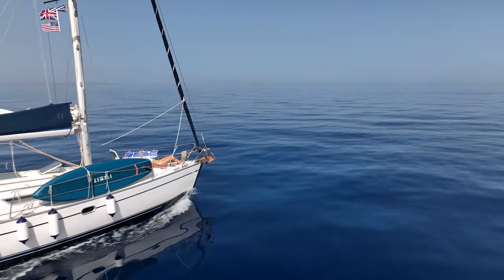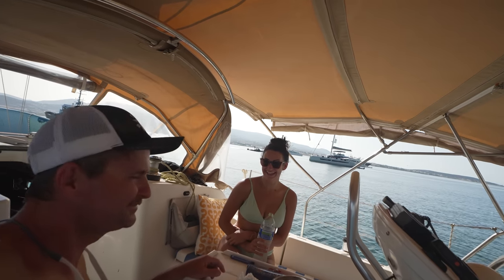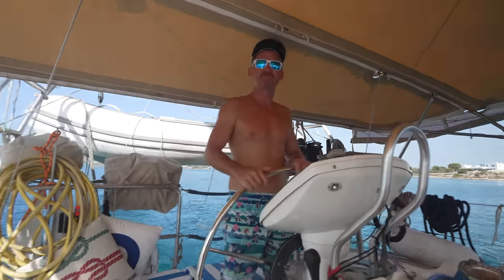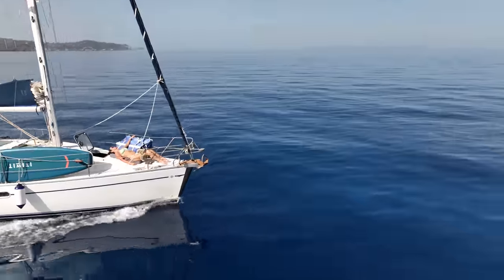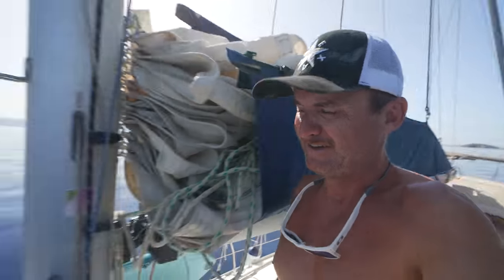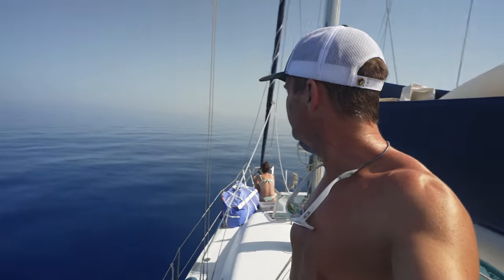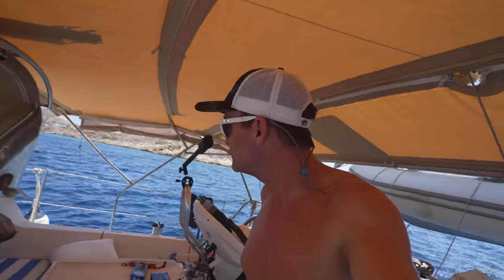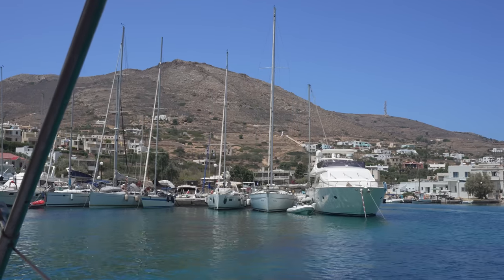My new crew is leaving me already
We sail from Antiparos to Syros.  The conditions were extremely calm and we encountered a dolphin pod in the crystal clear water!  It was a pretty amazing experience.  Unfortunately Ella received some pretty bad news about a family member and had to ruch home to be with her family.